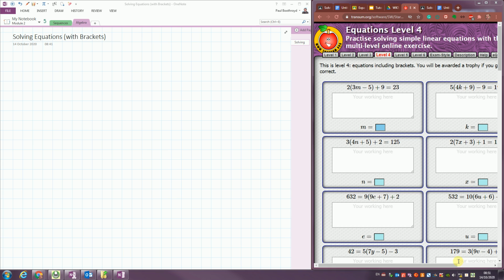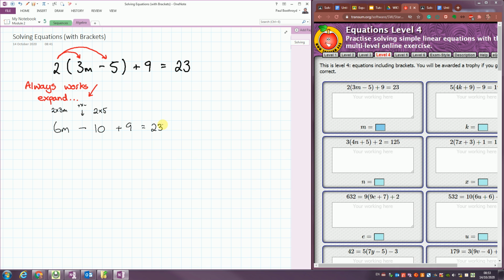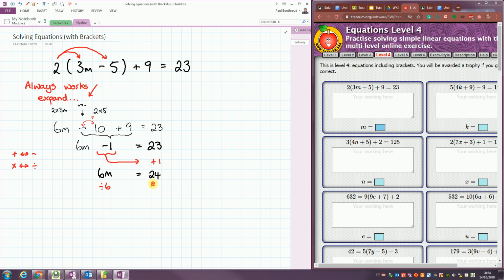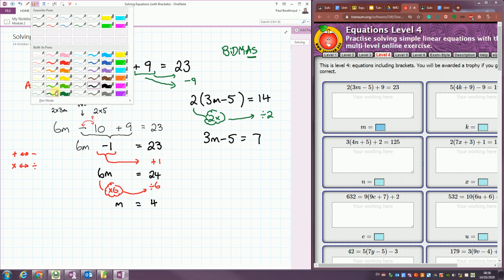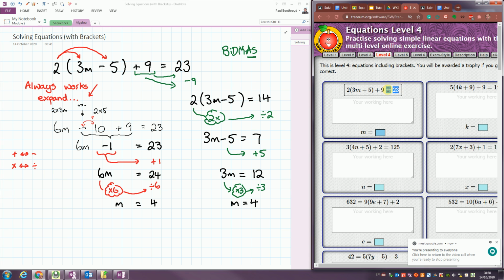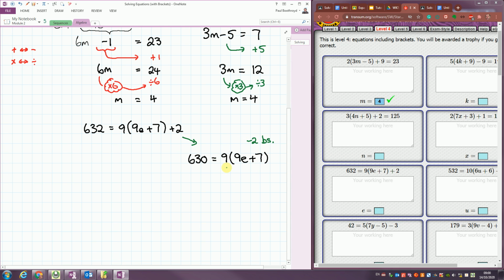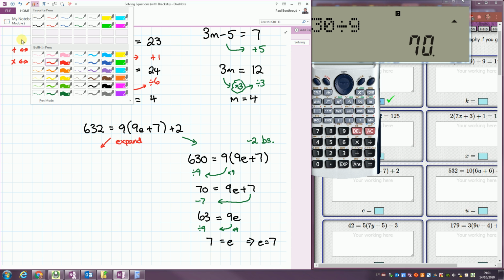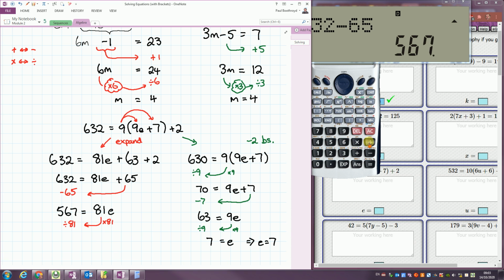8_2_Algebra+Solving_Equations (with brackets)